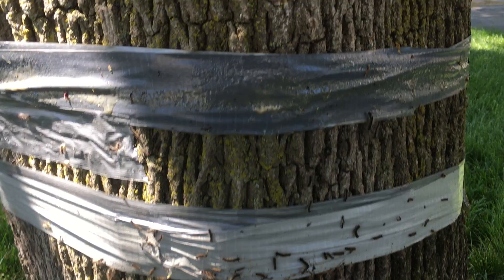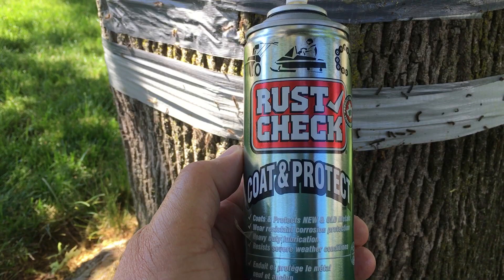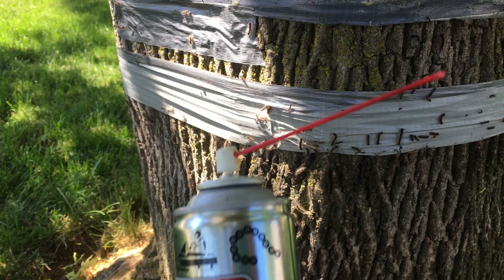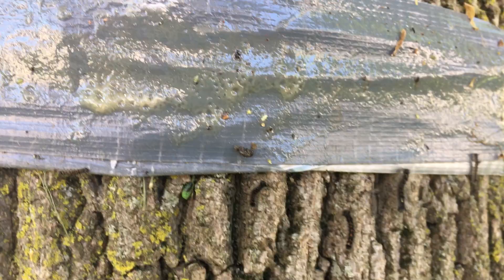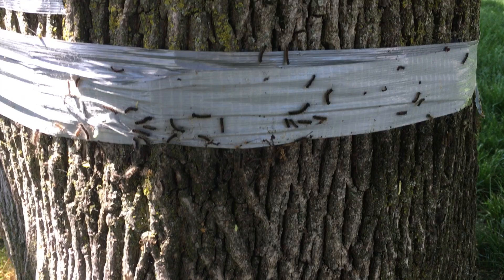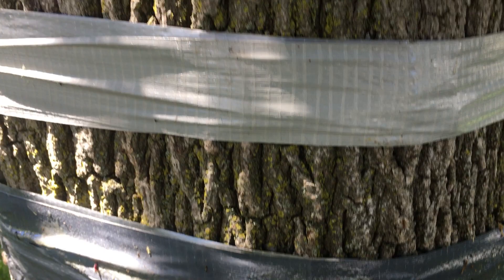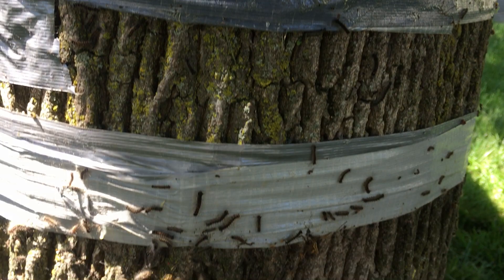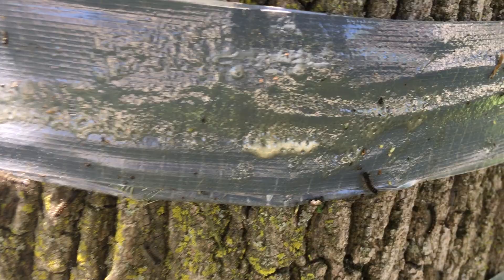Stop Gypsy Moth Caterpillars with Duct Tape and Rust Check Grease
Wrap a double ring of duct tape around the base of your tree and spray on Rust Check oil.  The caterpillars won't go past the rings!  Protect your tree from Gypsy moth damage.  I installed this on the last week of May 2021 in Toronto.